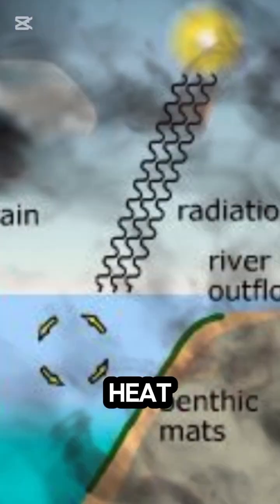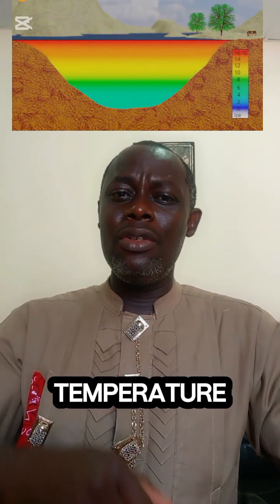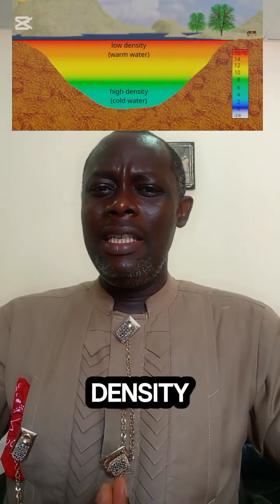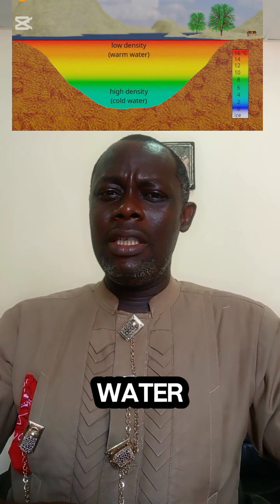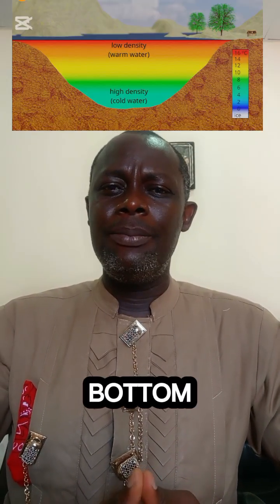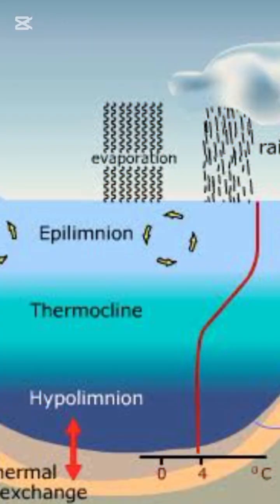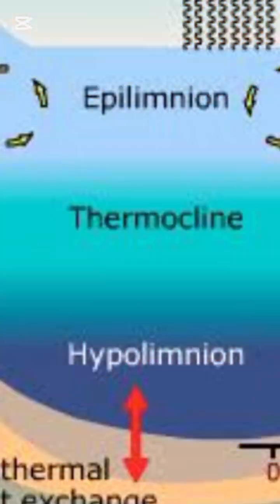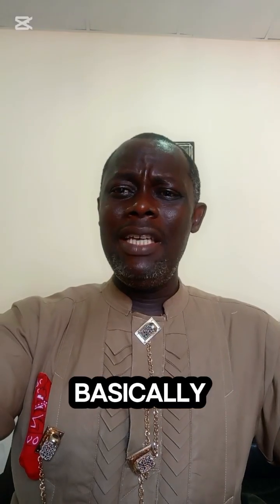THERMAL STRATIFICATION IN LAKES. By Dr. Gijo, A. H.